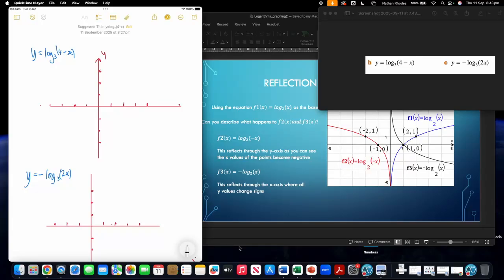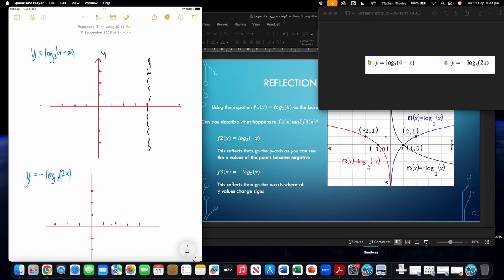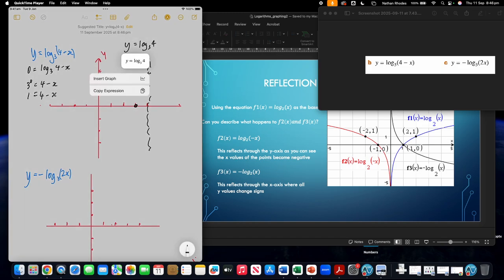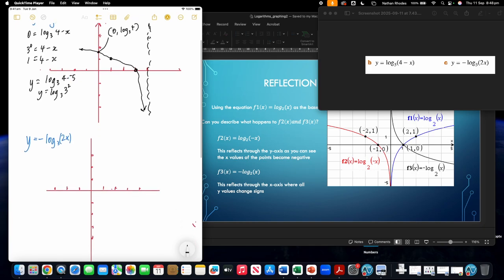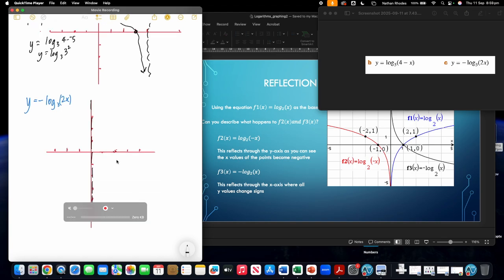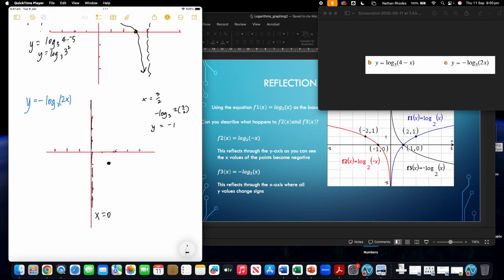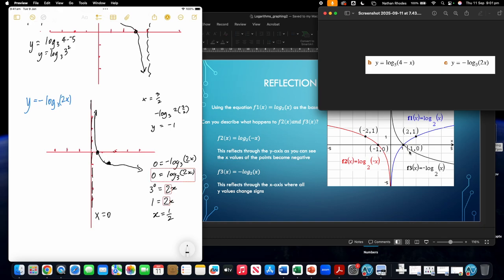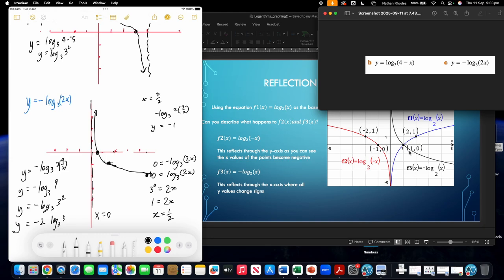Logarithmic Graphing with Reflections